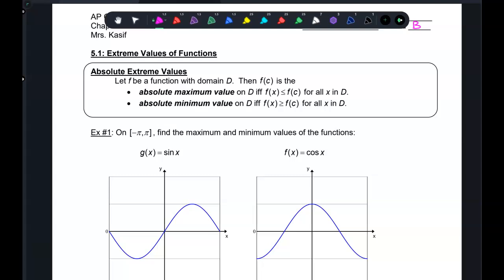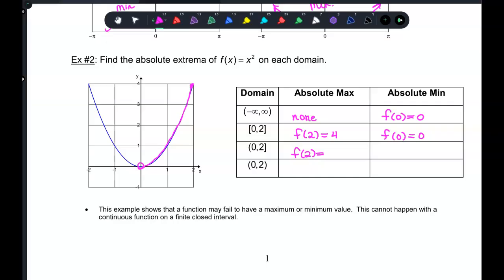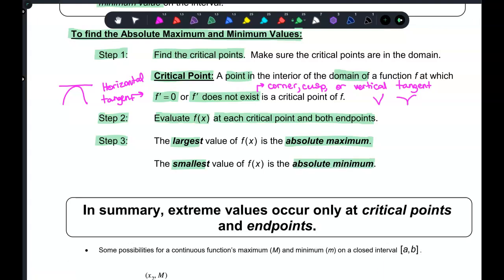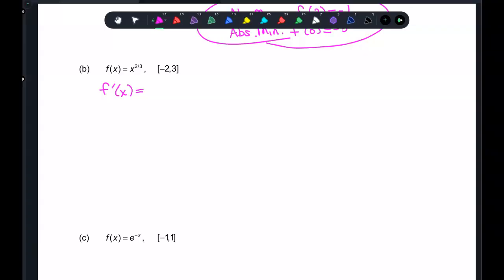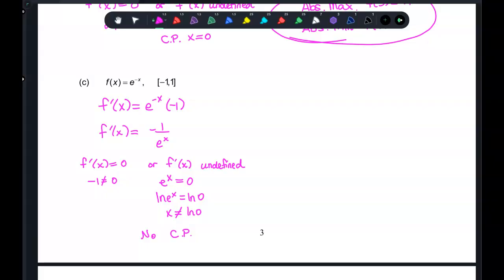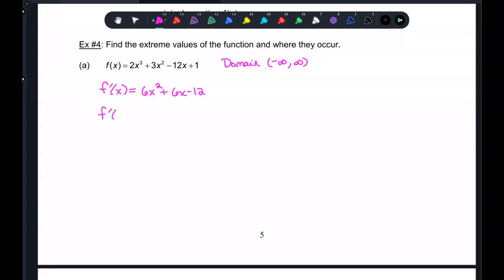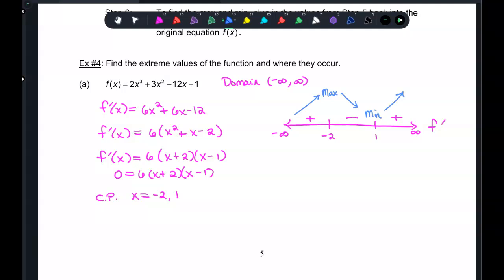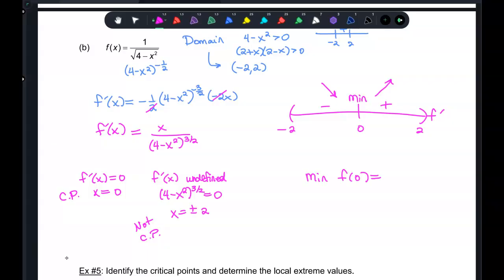AP Calc AB Lesson 5.1 25-26